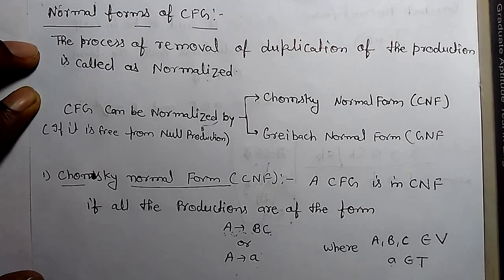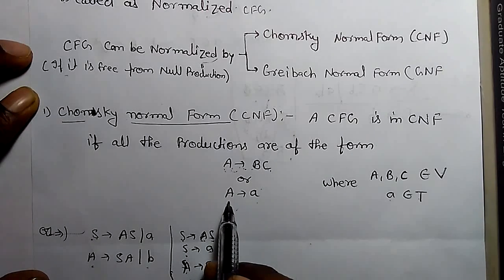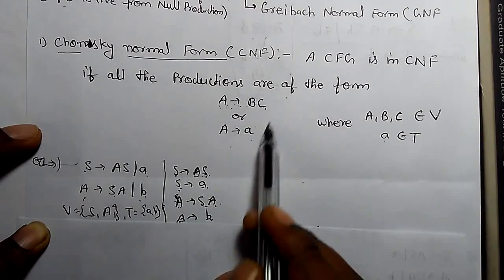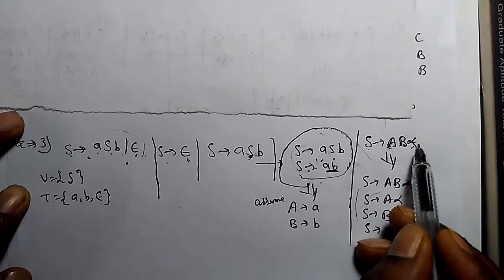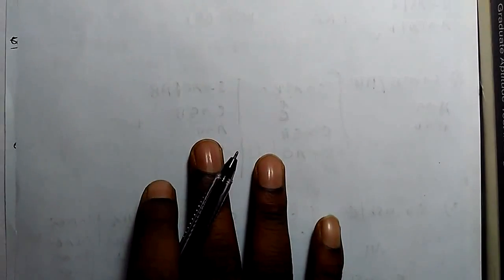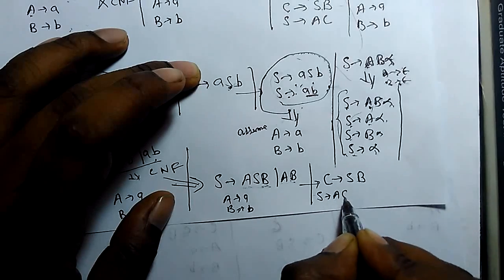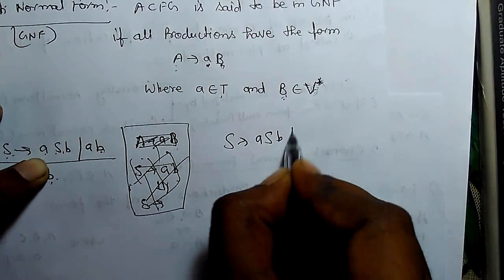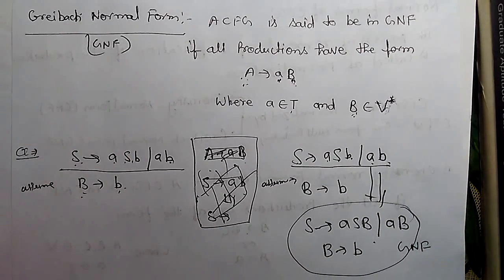Chomsky Normal Form and Greibach Normal Form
Normalization in CFG is used to increase the efficiency of Parser